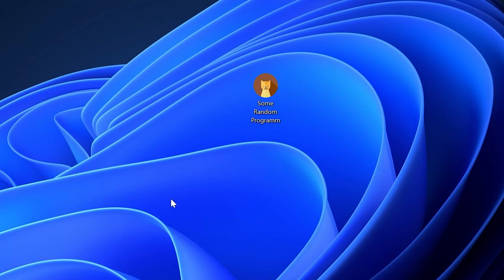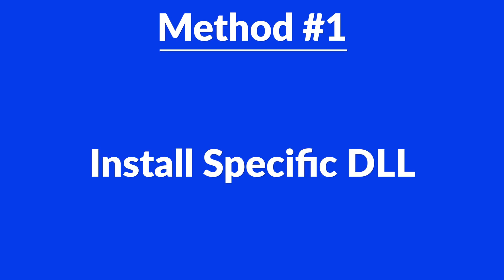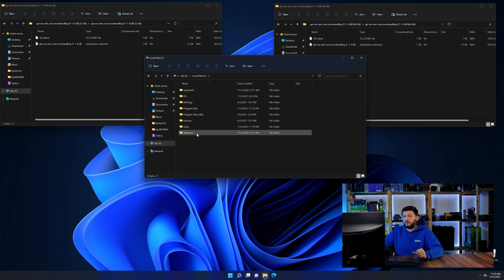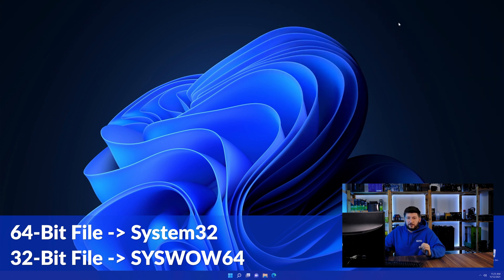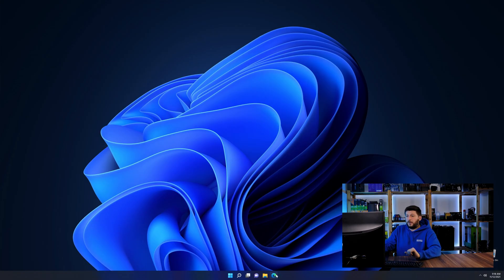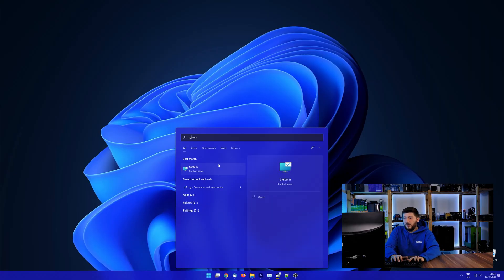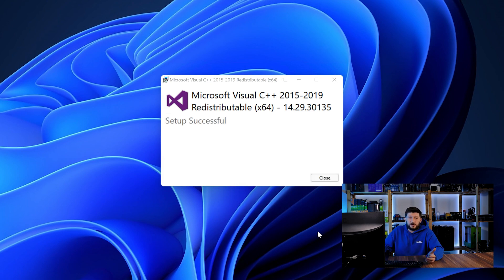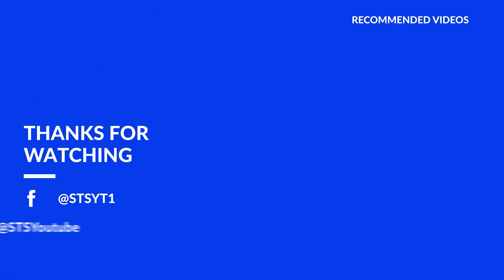api-ms-win-core-errorhandling-l1-1-0.dll Error Windows 11 | 2 Ways To FIX | 2021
Are you getting a api-ms-win-core-errorhandling-l1-1-0.dll is missing from your computer Error on Windows 11, 10, 8, or 7 because you tried to open up a game like PUBG, Fortnite, or a Program like Skype or Apache? No Problem! Let's fix your error and resolve your issue!

Method 1

- - Steps - -

- Download the file according to your system:
- Copy/Paste the file/s into the designated folder:
     -- 32-Bit Windows:
          - 32-Bit Version - C:\Windows\System32
     -- 64-Bit Windows:
          - 32-Bit Version - C:\Windows\SysWOW64
          - 64-Bit Version - C:\Windows\System32

--- Method 2

- - Steps - -

-- Timestamps --
00:00 Intro api-ms-win-core-errorhandling-l1-1-0.dll Error
00:30 Fixing api-ms-win-core-errorhandling-l1-1-0.dll Method #1
01:40 Fixing api-ms-win-core-errorhandling-l1-1-0.dll Method #2
03:00 Outro